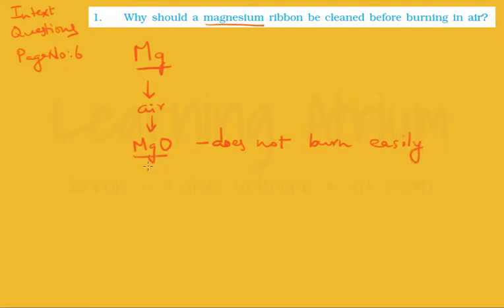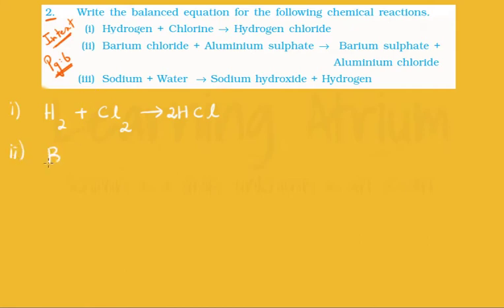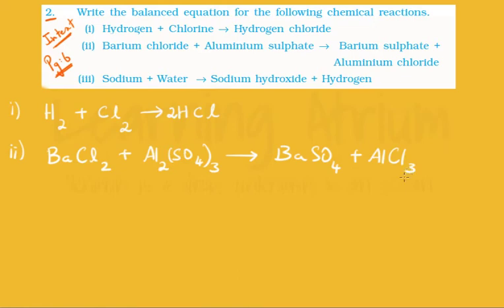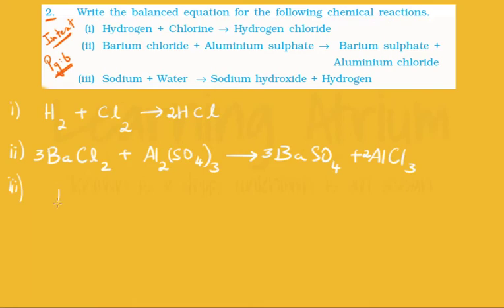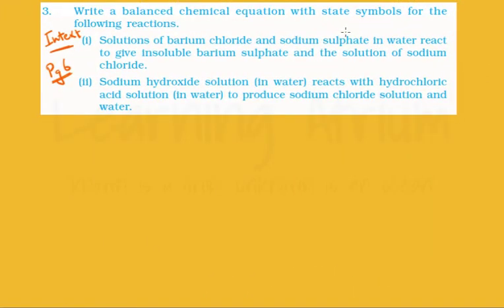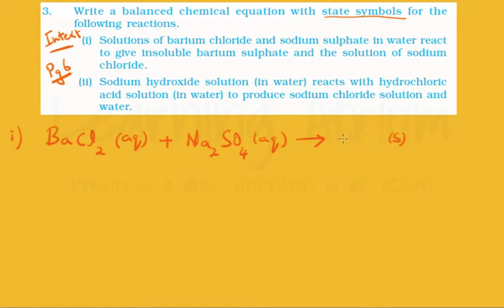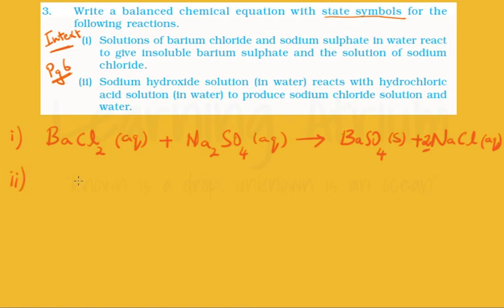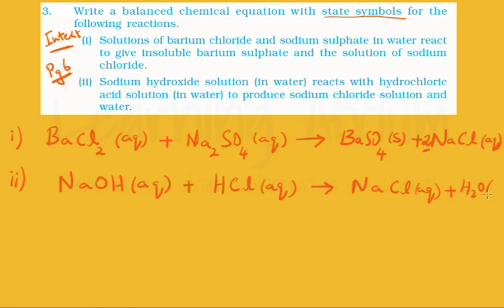CBSE Class 10 Science Chapter 1 (Chemical Reactions and Equations) NCERT Solutions Part 1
CBSE Class 10 - Science NCERT Solutions - Chapter 1